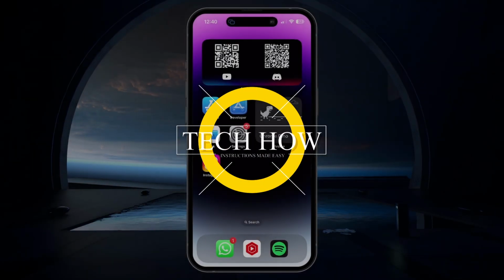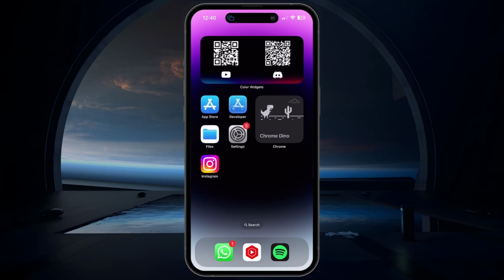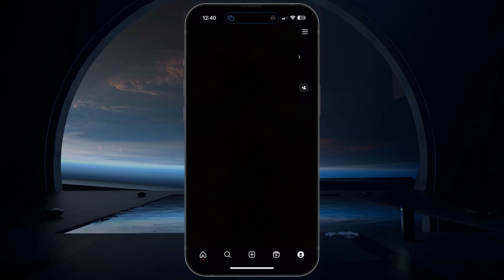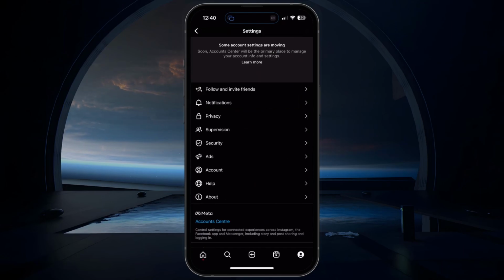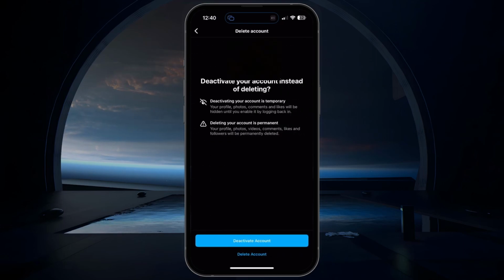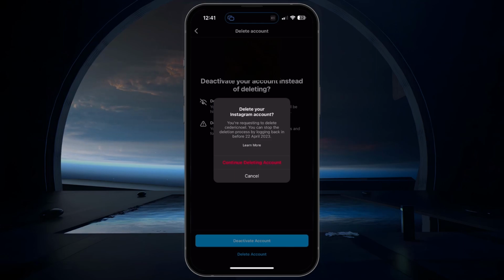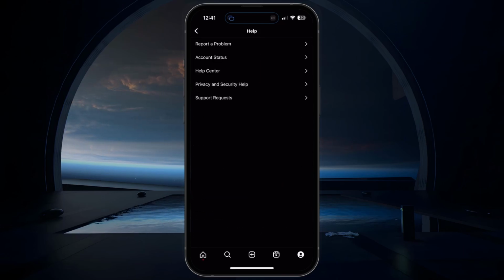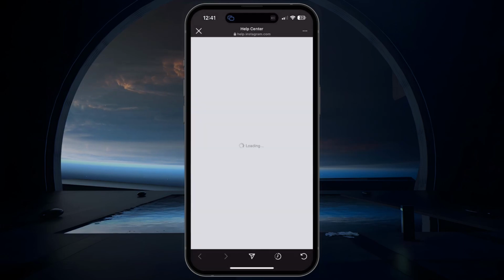How To Permanently Delete your Instagram Account (Quick & Easy)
A short tutorial on how to permanently delete your Instagram account.

Timestamps:
0:00 Introduction
0:14 Instagram Account Settings
0:33 Deactivate or Delete Account
0:45 Other Account Delete Option